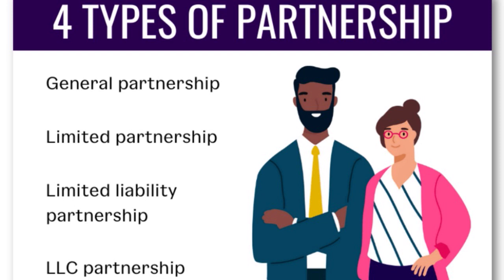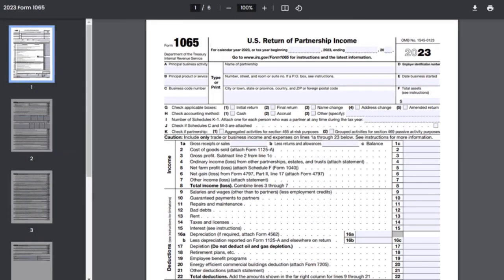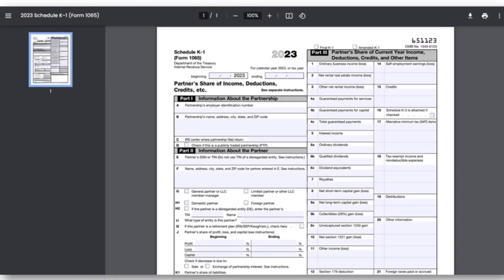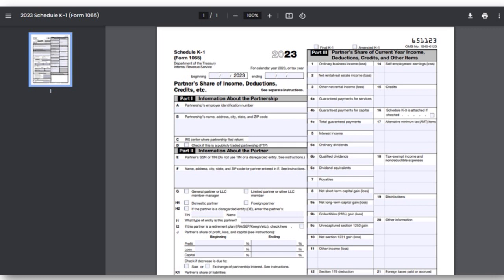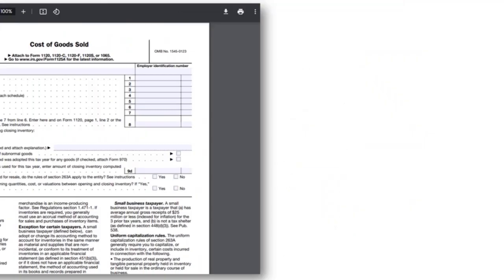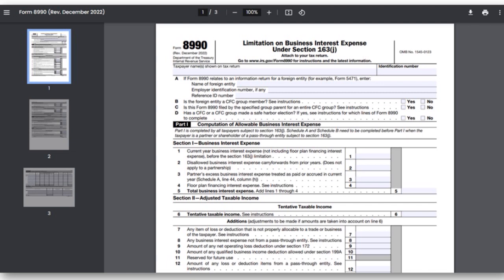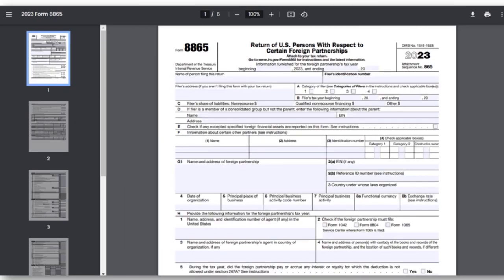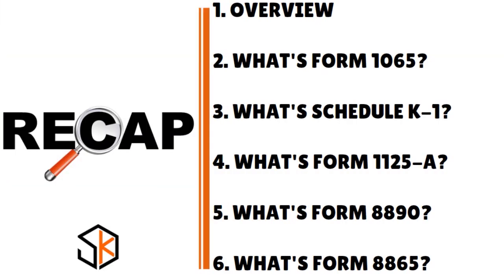Partnership Tax Forms 2026: Every Form You Must File And My Mistakes That Help YOU Avoid IRS Trouble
This guide to all partnership tax forms you must file in 2026 retells my own partnership filing chaos using the same IRS rules, schedules, and K‑1 requirements you’re researching right now. Friend, you look like the kind of brilliant human who could walk into a tax seminar in Atlanta, charm the entire room, and still have time to color‑code your partnership agreements by emotional trauma level. Recent IRS data shows that more than 4 million partnerships file Form 1065 every year, and nearly 30 percent of them miss required schedules, misallocate partner income, or file late K‑1s, which can trigger penalties of up to 290 dollars per partner per month. Inside this video, I’ll walk you through every form your partnership may need, the sneaky schedules, and the quiet IRS signals that tell you whether your partnership return is clean or about to become a financial horror movie.
_Now let me tell you a quick story, bestie. One year in Charlotte, I sat down with my laptop, a cup of coffee, and the confidence of a man who thought he understood partnership taxation. Hmmm. Uh. Gosh. When I realized I had missed a schedule that could have saved me hours of stress, my soul left my body, took a quick walk around the city, and came back wearing sunglasses and regret. I stared at Schedule K like it had personally betrayed me. When I finally figured it all out, I swear the ceiling fan applauded. That moment felt like finding a forgotten 50 in your jeans after a Carolina beach trip. And now I’m sharing everything so YOU never experience that kind of partnership‑tax heartbreak._
💬 **Comment** your funniest partnership moment or your biggest confusion.
📤 **Share** this with a friend who still thinks partnerships file like LLCs.
🏷️ **Tag** someone who owns a partnership and needs this wake up call.